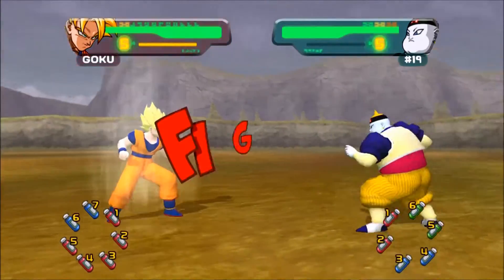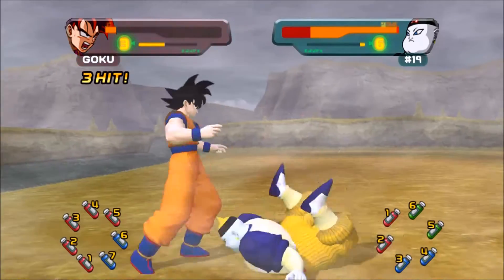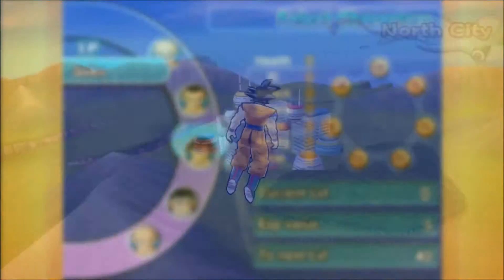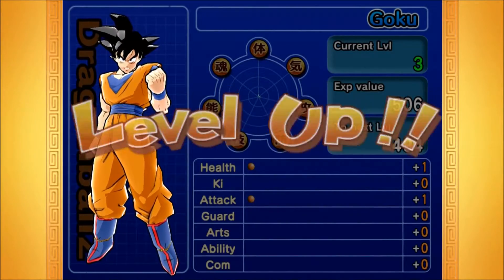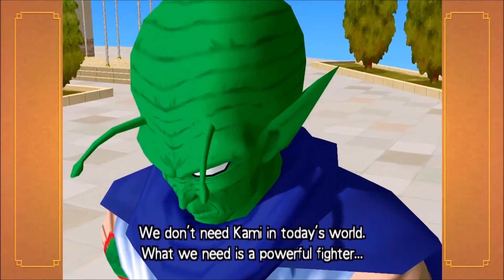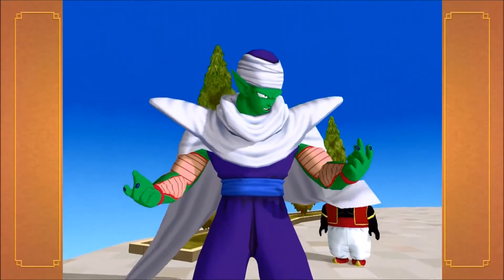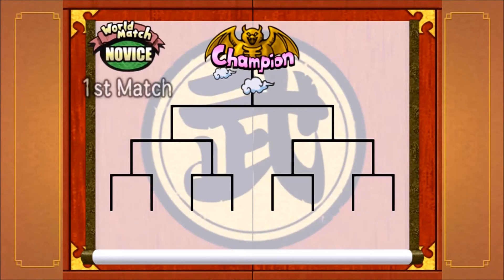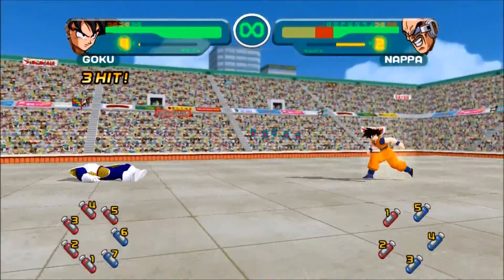DBZ Budokai HD Collection review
- Robert Cram powers up and takes a look at the re-release of the 2002/4 classic fighting games DBZ Budokai 1 and 3 in the recent HD collection release.